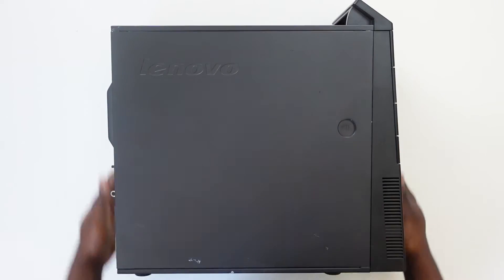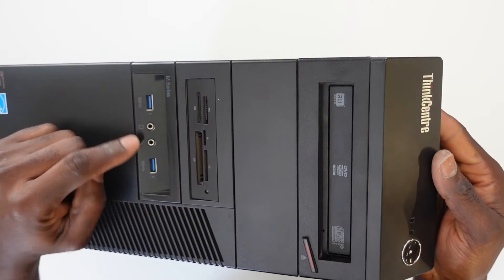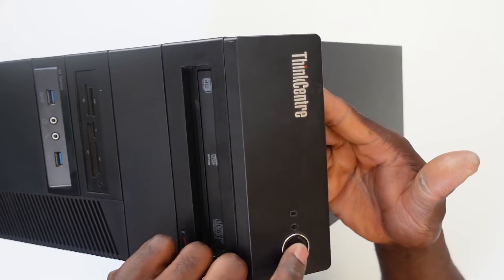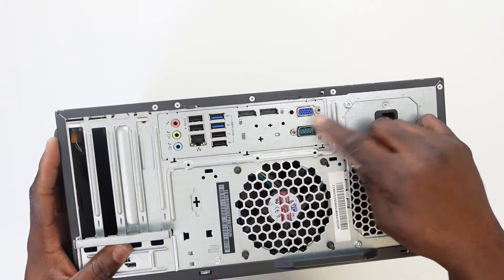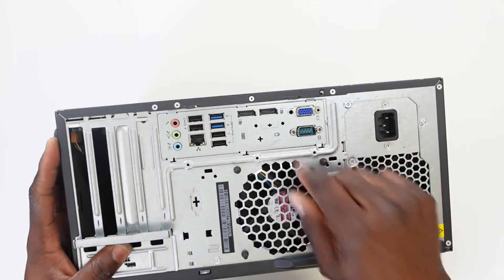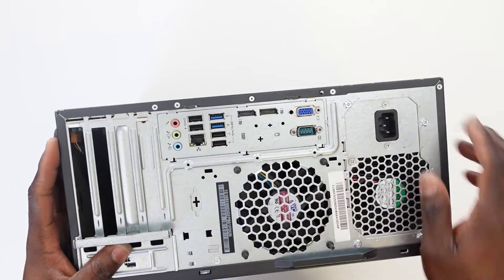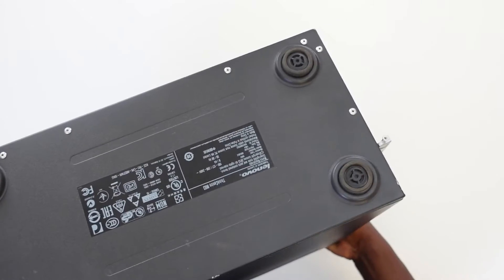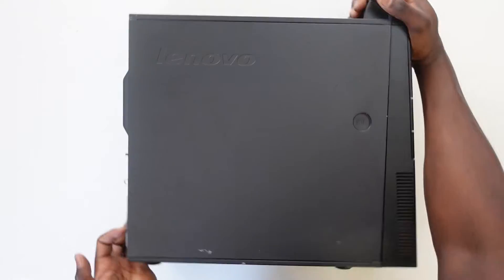Tearing down a Lenovo ThinkCentre M83 PC